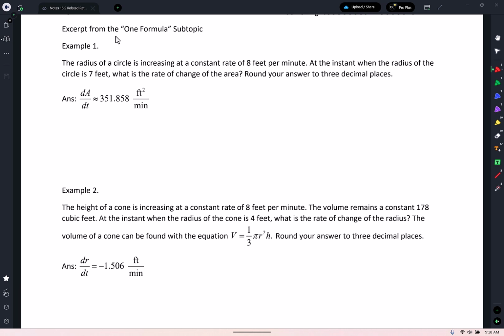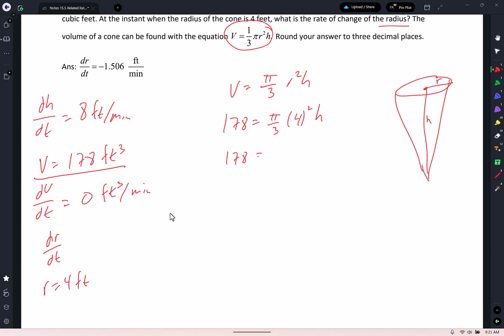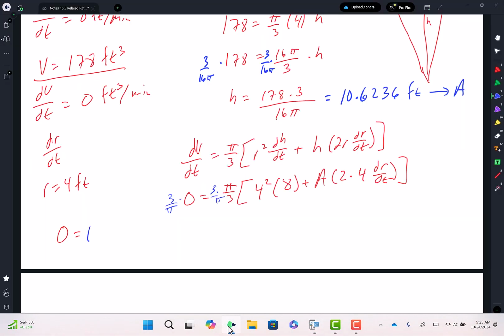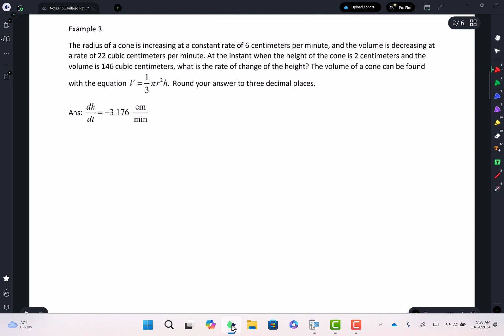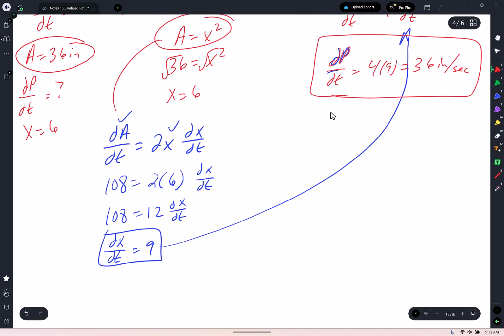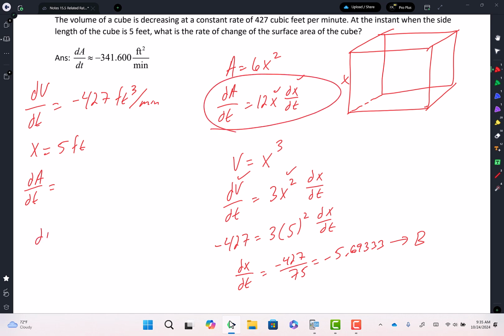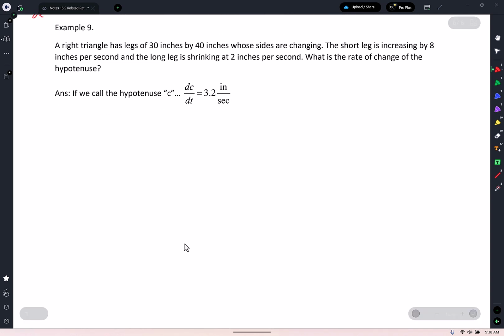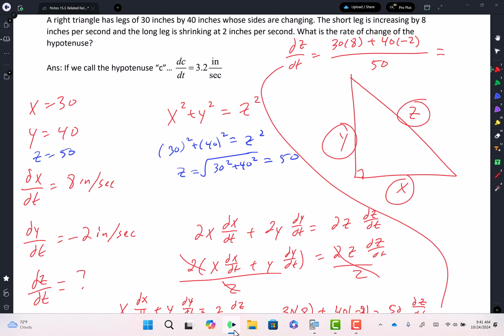Notes 15.5 Related Rates Help with Delta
Related Rates assistance with Delta. Let me know if you're having issues. Thank you.